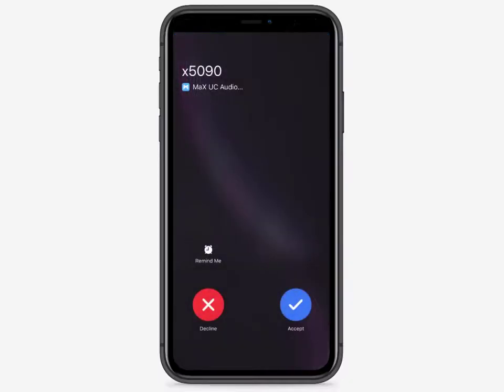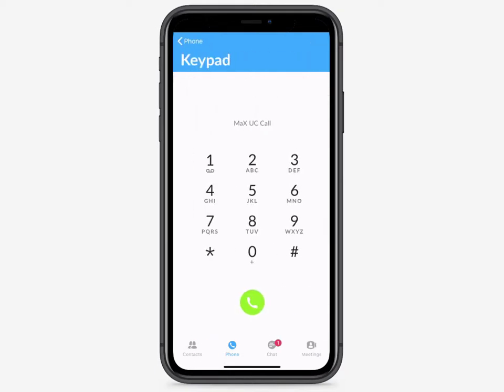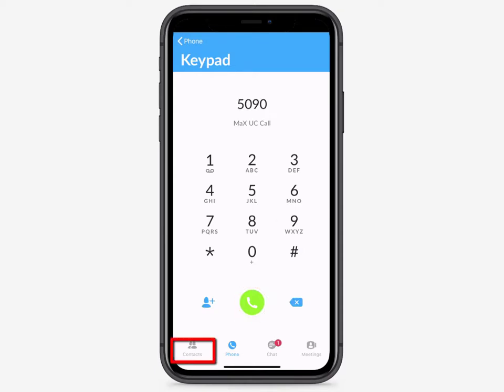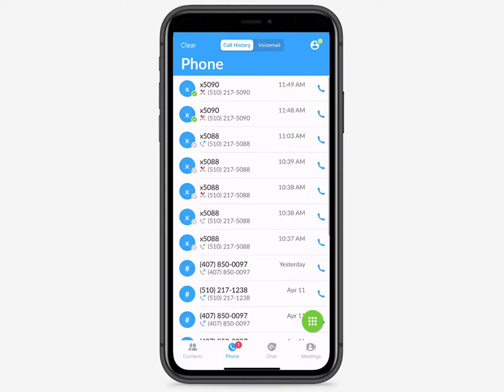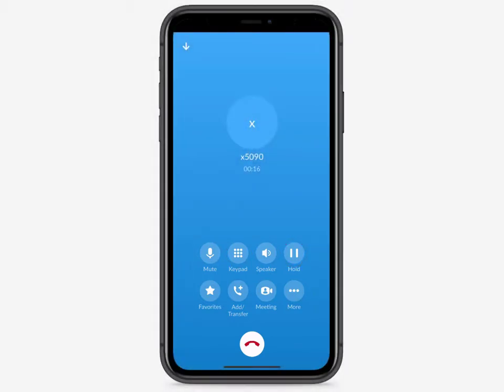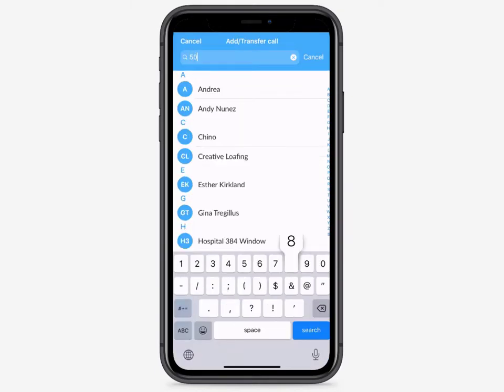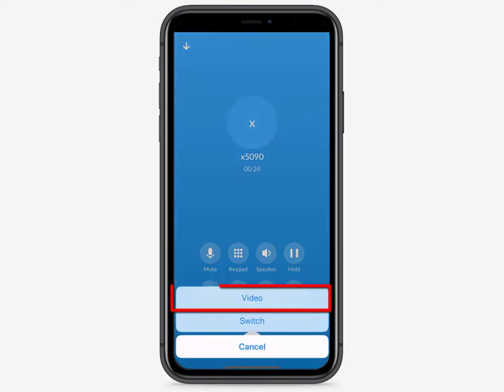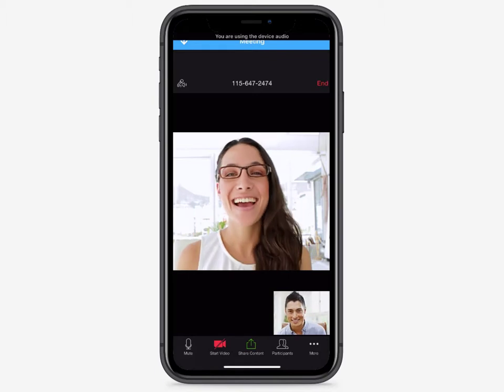Metaswitch MaX Mobile Making a Call from Max UC Mobile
Making and receiving calls from your business number is critical.  In this video we will cover the ways voice calling works in the mobile client